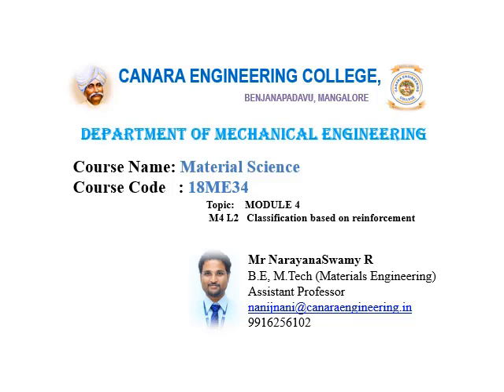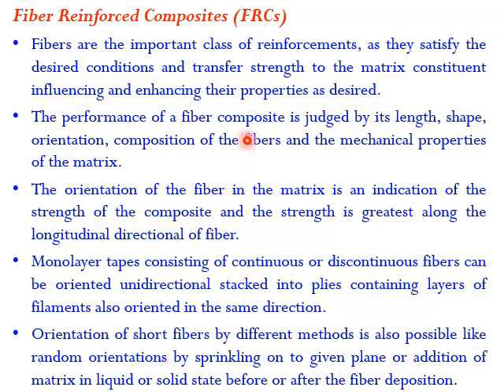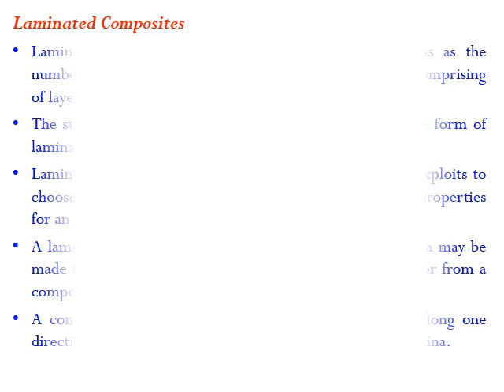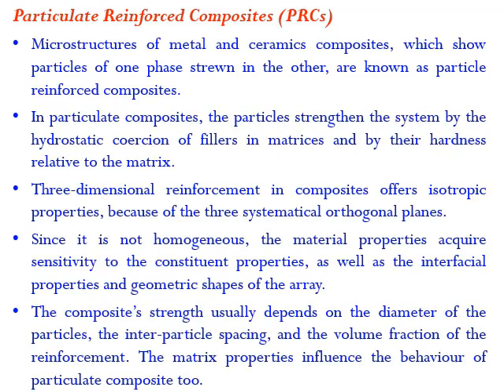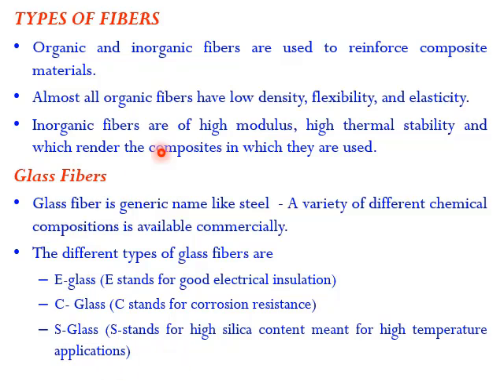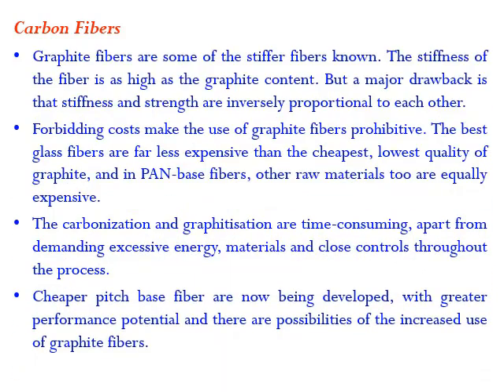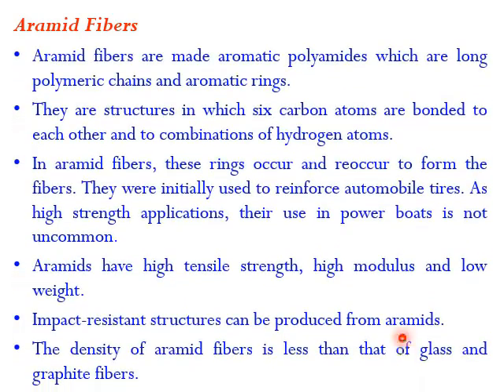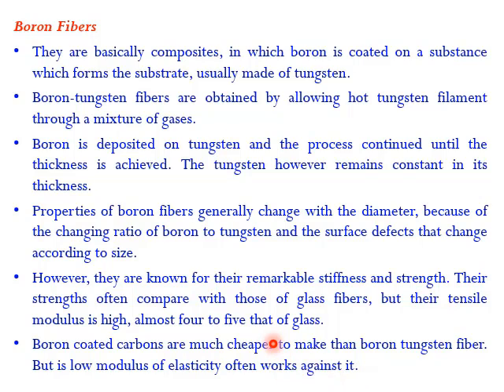VTU MS 18ME34 M4 L2 Classification based on reinforcement and examples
1. Material Science(18ME34)-VTU MS 18ME34 M4 L2 (Classification based on reinforcement and examples)
Name of the staff: Mr NarayanaSwamy R
Department: Department of Mechanical Engineering
Semester: Third